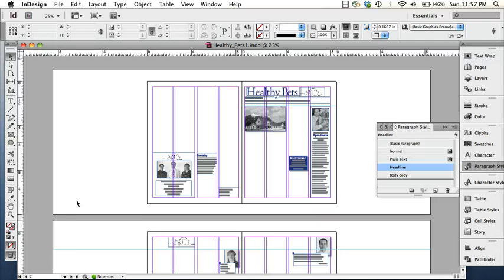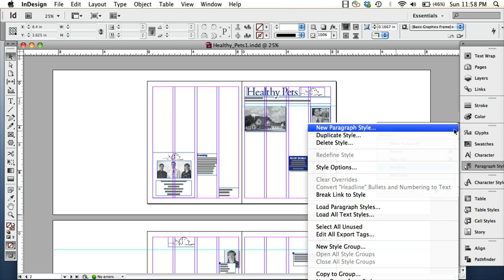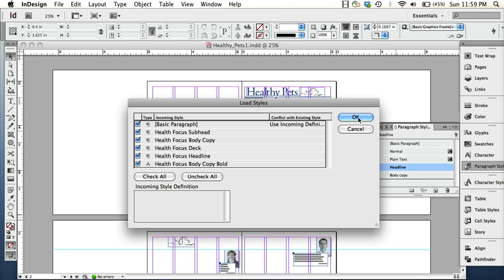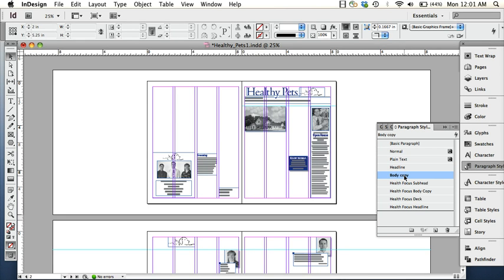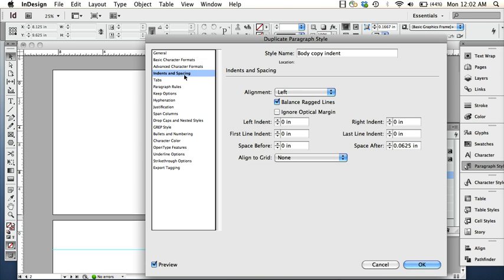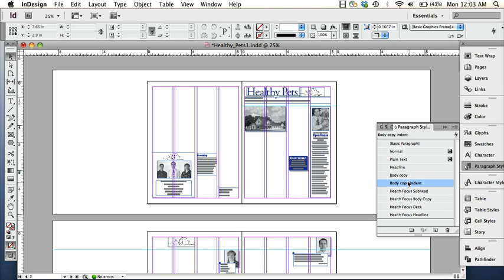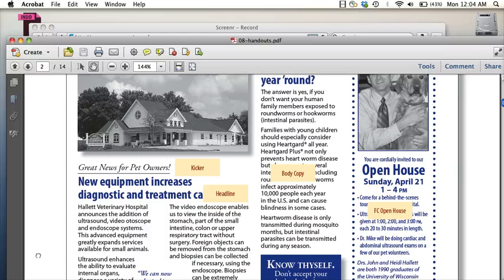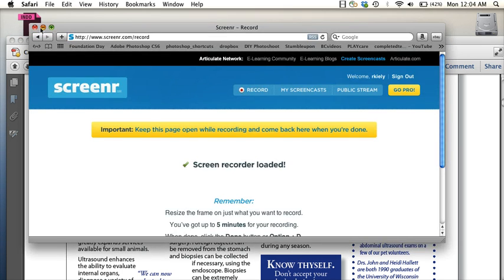InDesign 08 - Part 6 - Load paragraph styles, Paragraph style "based on" option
InDesign 08 - Part 6 - Load paragraph styles from another InDesign document, Create Paragraph style using "based on" option. Duplicate paragraph style. What is a "Kicker?" Add a Paragraph rule..